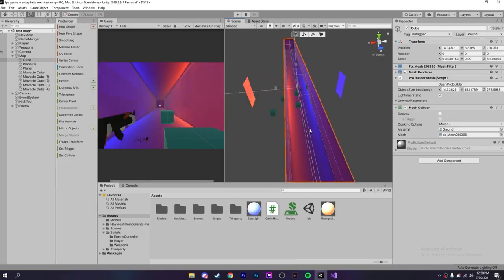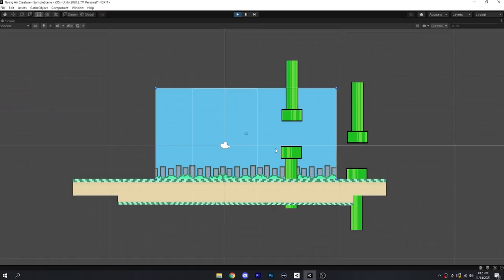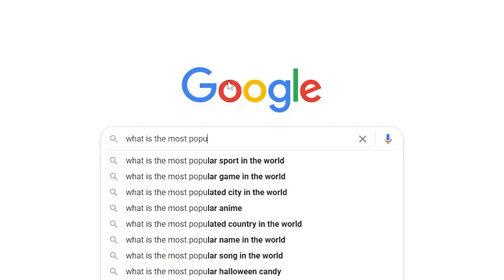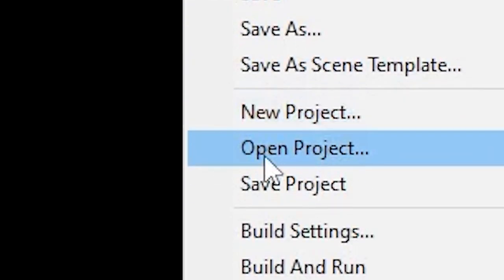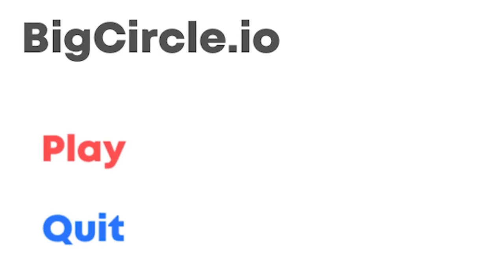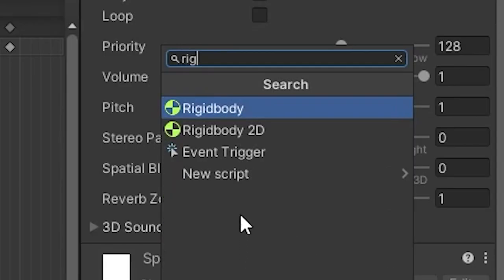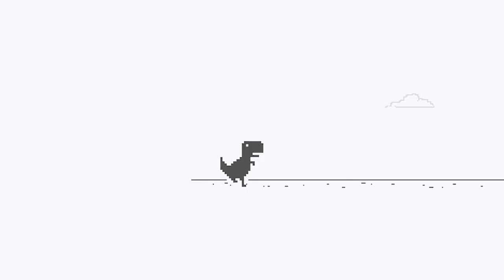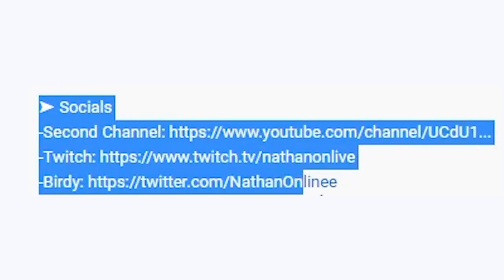i became a mobile game developer (in 7 days)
I remade famous games in week. I remade really popular mobile games such as crossy road, subway surfers, flappy bird, and clash royal. Not really, those first two sentences for just for tags lol. Anyways thanks for watching the video this took me a while to make and sorry for not uploading in like almost 2 months, I had a video almost done where I made squid game into a video game but Dani ended up doing that first before I could upload the video so I had to restart and make a new video.

➤ Music (In Order Heard)
-Some Music Made By Context Sensitive, Adhesive Wombat, and MDK
-Jammos Theme
-Animal Crossing Soundtrack - Mr. Resetti
-Jammos Theme
-Creative Exercise - Mario Paint
- MDK - Jelly Castle (Evan King Retro Remix)
-Undertale OST - Sans
-Beach Theme - New Super Mario Bros. Wii
-seedless strawberries

332